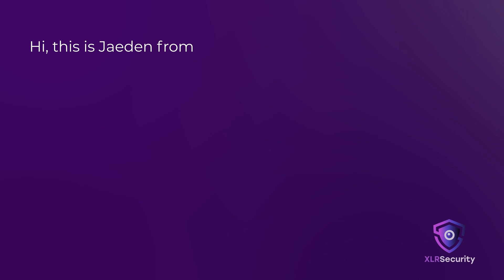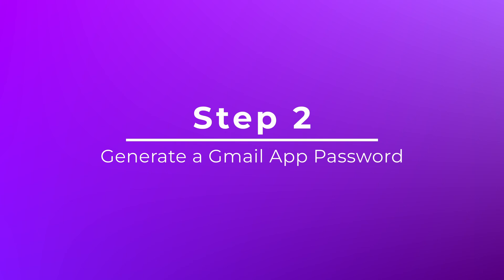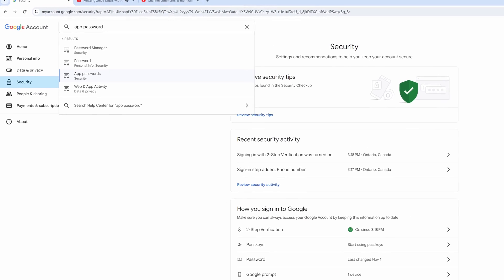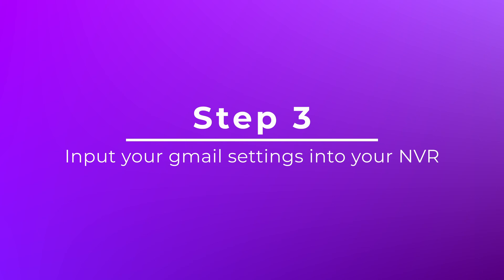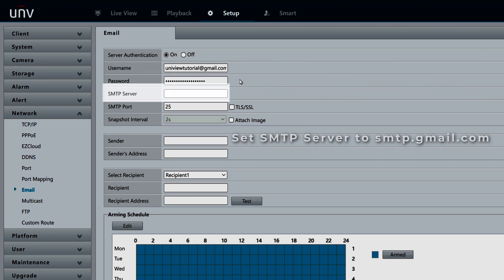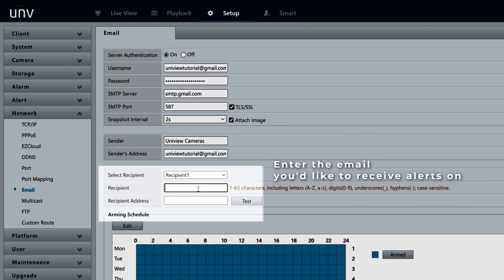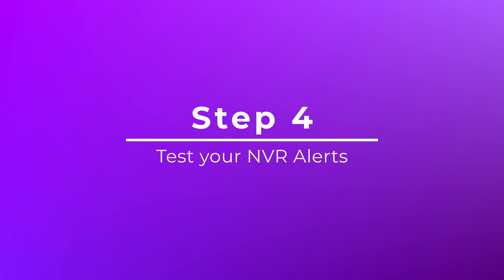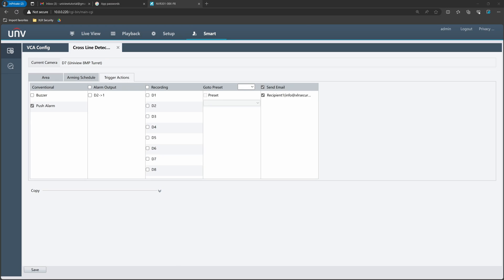How to Setup Email on a Uniview NVR (Using Gmail App Passwords)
In this tutorial, you'll learn how to setup email alerts on a Uniview NVR. This is an updated tutorial for 2024, and uses the _App Passwords_ feature in Gmail settings.

You can use email to send notifications based on trigger actions such as motion or intrusion detection. You can also attach a snapshot with the email, allowing you to quickly review an event without going to playback.

*Timestamps*
0:00 - Intro
0:11 - Create Gmail account (Step 1)
0:31 - Setup Gmail app passwords (Step 2)
1:38 - Configure email in NVR (Step 3)
3:16 - Testing email notifications (Step 4)